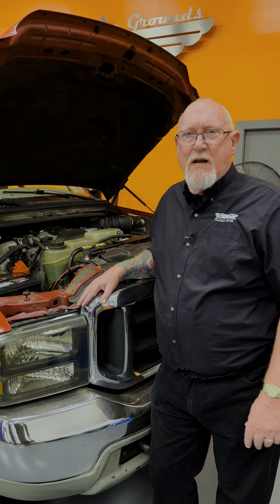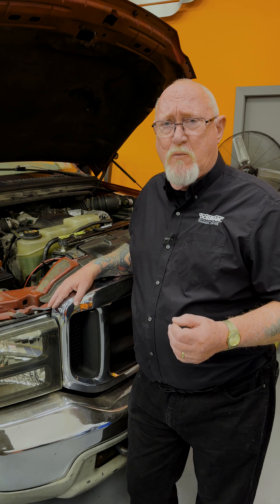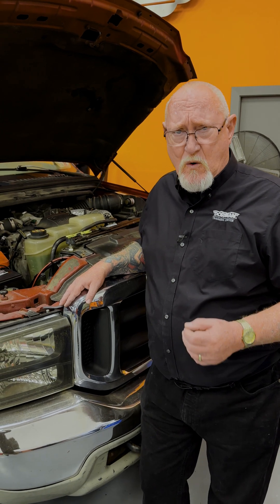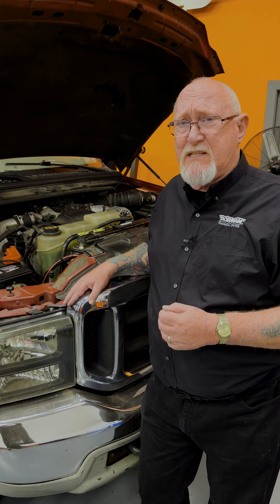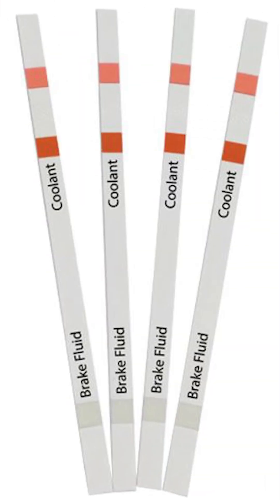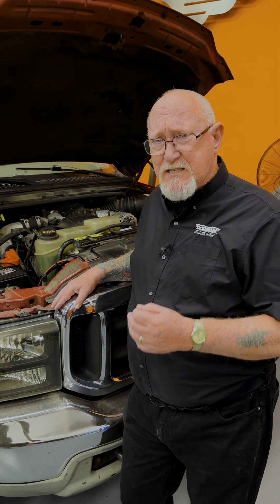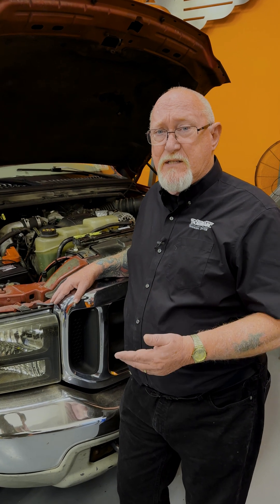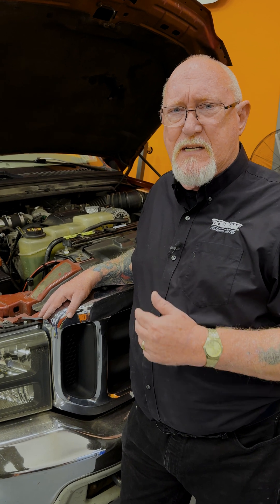Why you should check every customer’s coolant with a test strip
As coolant ages, its additive package breaks down, and eventually, it can become acidic enough for electrolysis to begin. A coolant test strip is an easy way to check the pH of coolant in your customers’ vehicles. It’s a quick and reliable way to assess the health of this critical system in any vehicle.